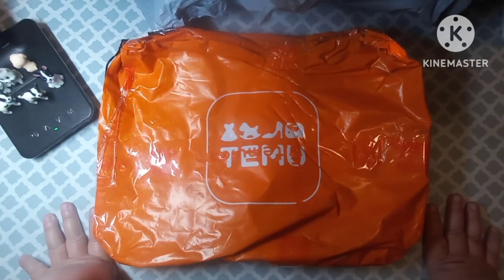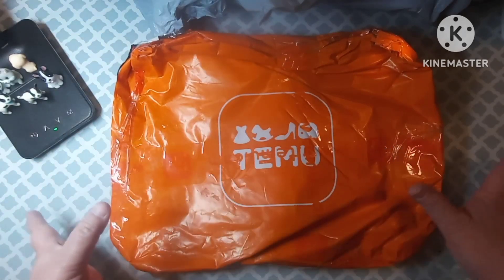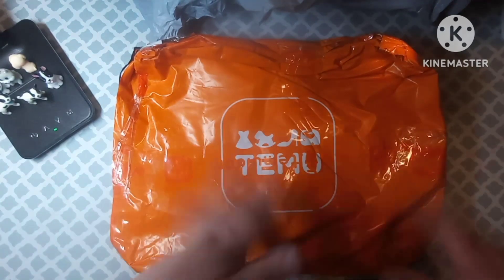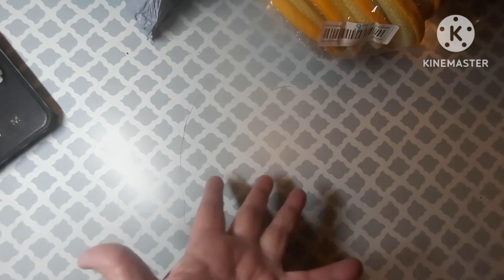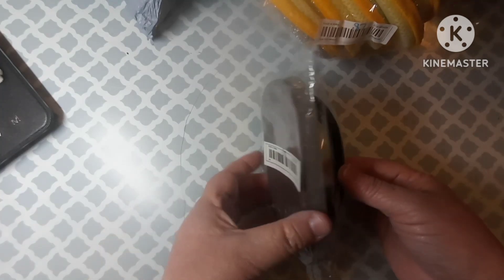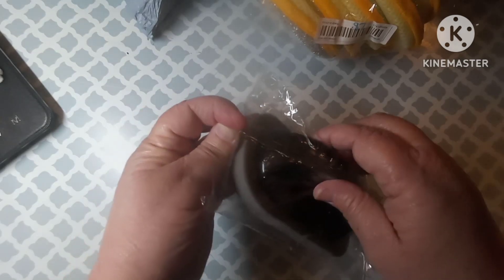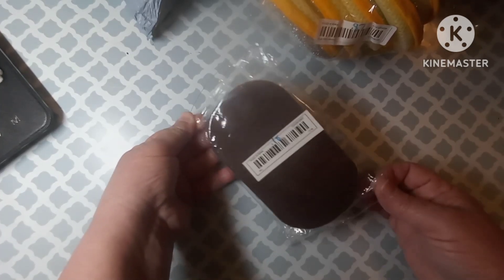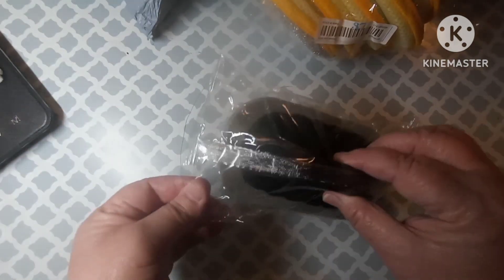Temu Haul Part 1! Houseware!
💜Links to my favorites items 💜

🔶️Upgrade Your Bathroom with a Luxurious Memory Foam Cobblestone Bath Rug!

🔶️1pc Cool Mama Fridge Deodorizer
💰 $4.48

🔶️1pc Stainless Steel Steak Clamps: Perfect for Flipping Burgers, BBQ Pizza, Fish & More!

🔶️1pc Kitchen Magic Sponge Brush - Multifunctional Cleaning for Pots, Pans, Grinders & Knives 💰 .68

scarlets_little_crafty_corner